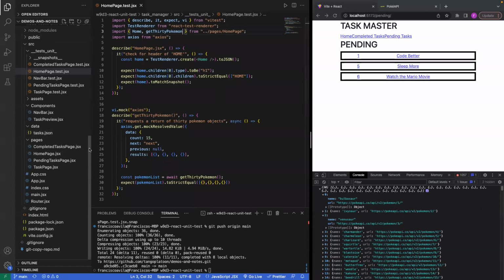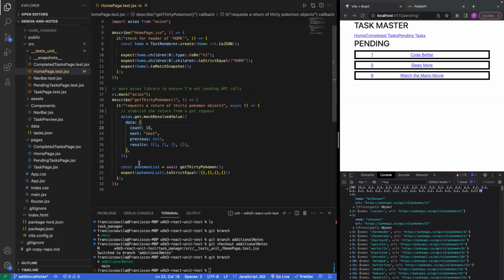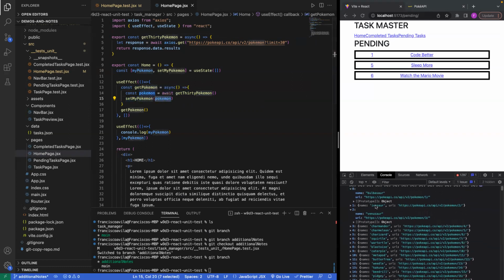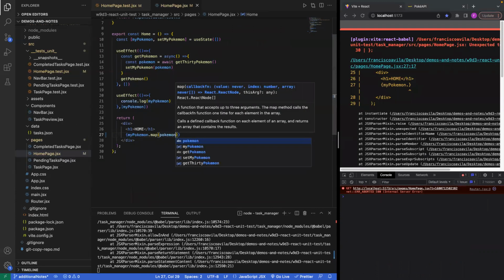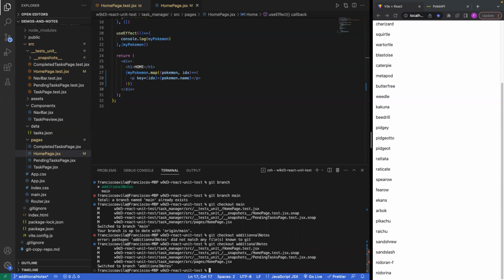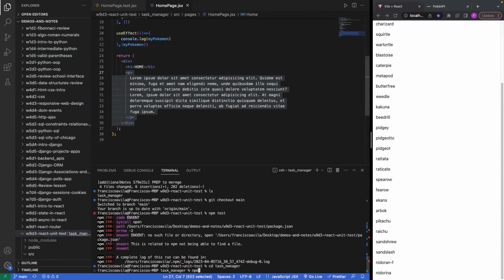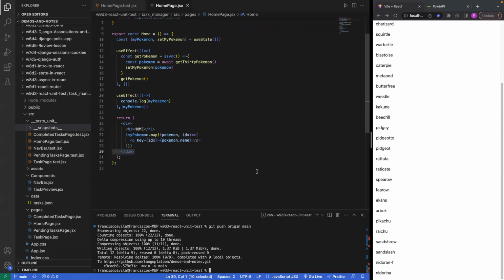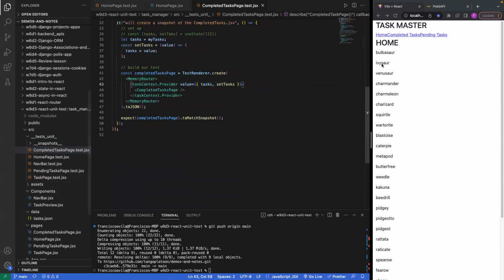W9D3: Testing React + Vitest (3 of 3)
Tango Platoon

00:00:00 Introduction  & breakdown of Axios Test
00:08:00 Managing Git